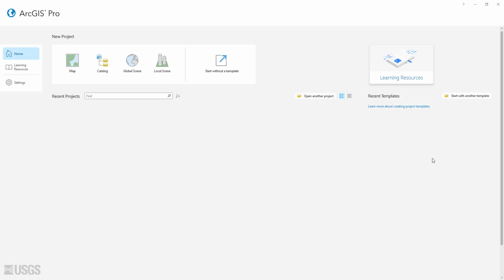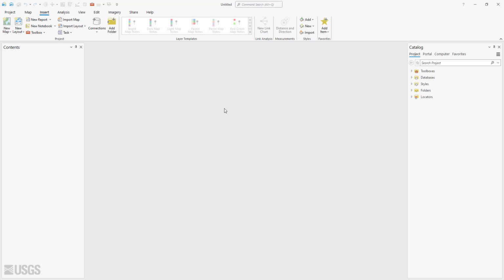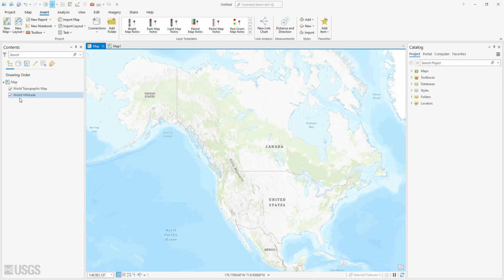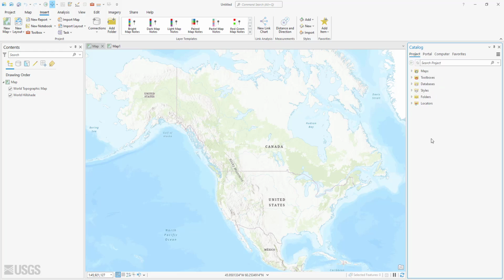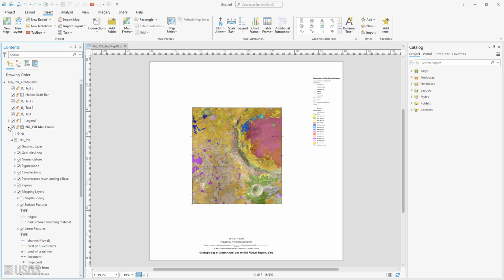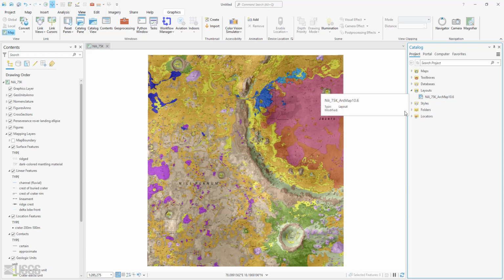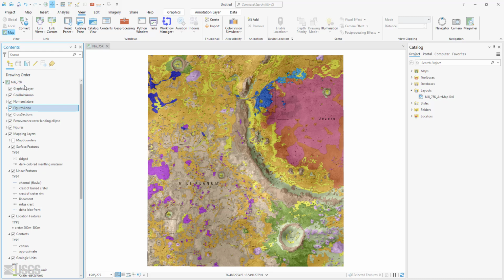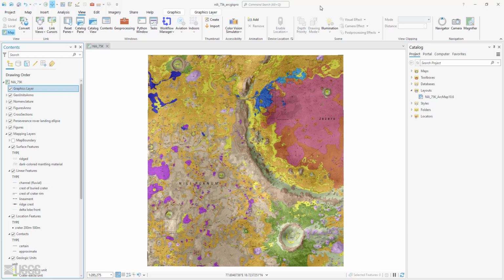User’s Guide to Planetary Image Analysis and Geologic Mapping, Part 1: Intro to ArcGIS Pro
In this demonstration video, you will learn the basics of the ArcGIS Pro interface, including how to create a new project and import preexisting projects in both .mxd (ArcMap) and .aprx (ArcGIS Pro) formats.